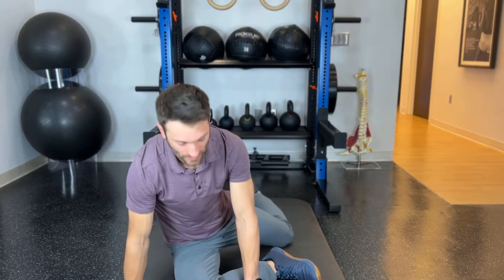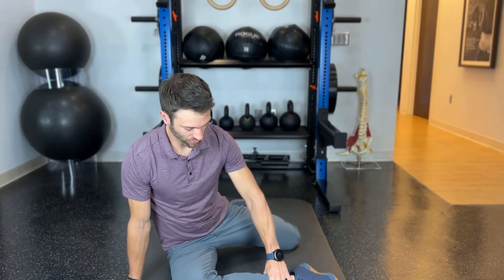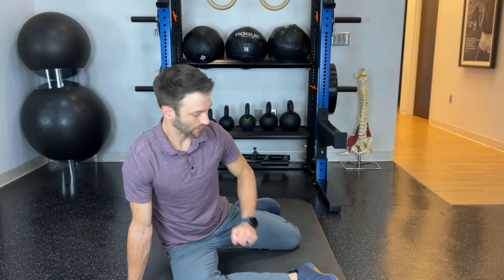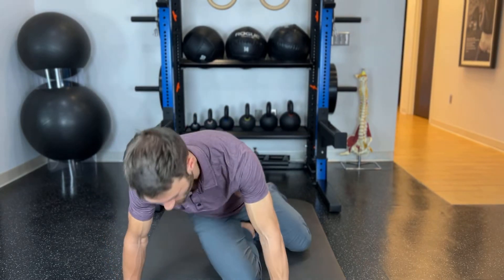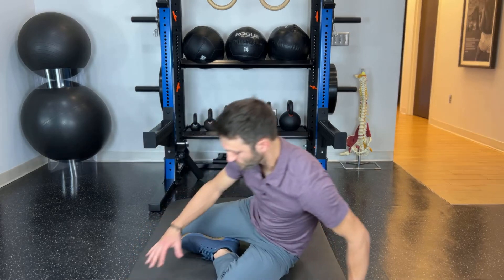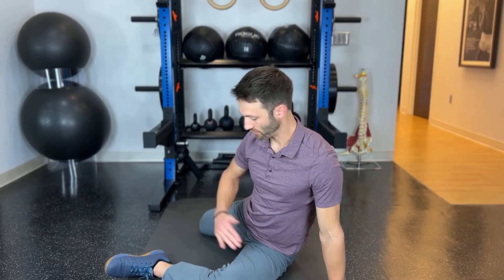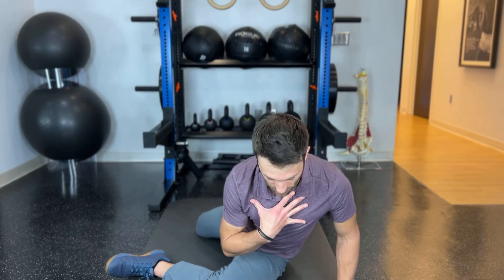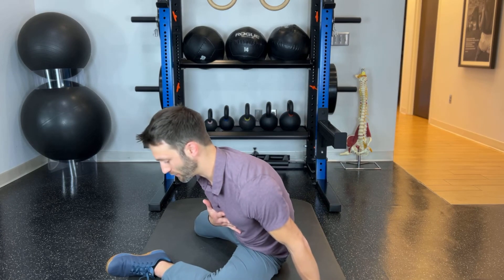90-90 Hip Stretch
At TruMotion Therapy, we specialize in the treatment of back pain, neck pain, headaches, and sports injuries.  We use cutting edge techniques like chiropractic adjustments, dry needling, cold laser, cupping therapy, and corrective exercise to get quick and lasting results.